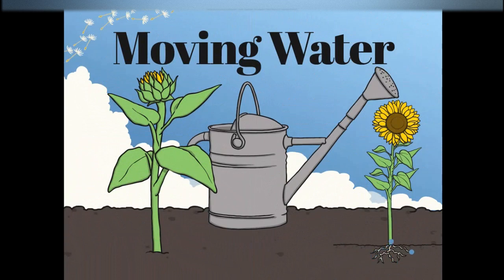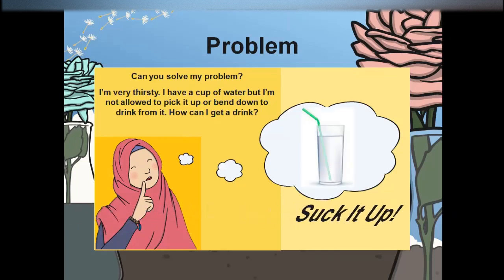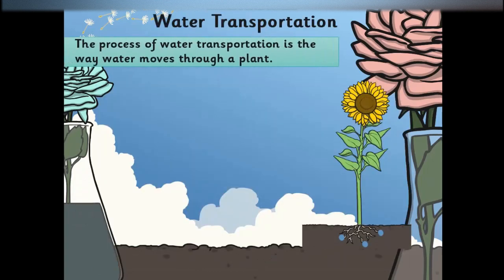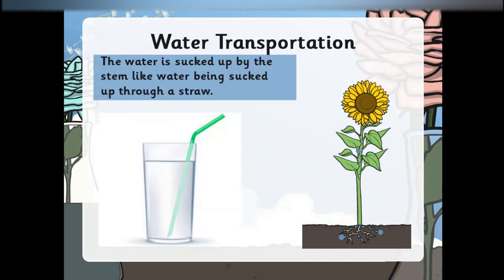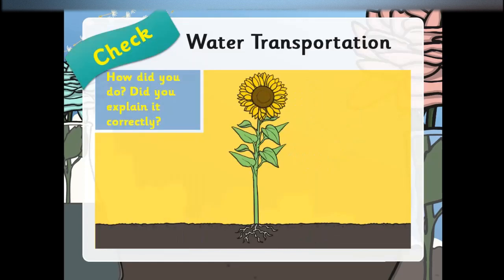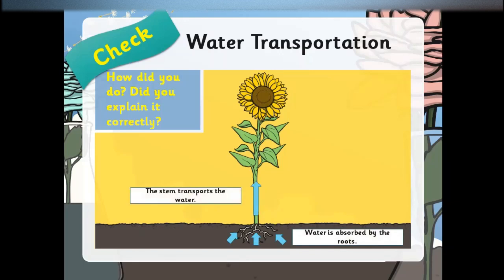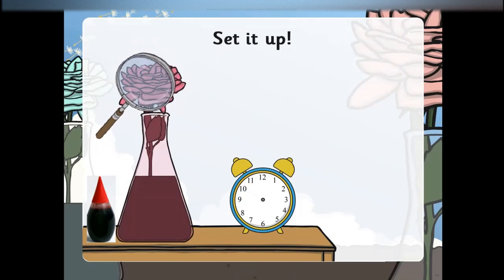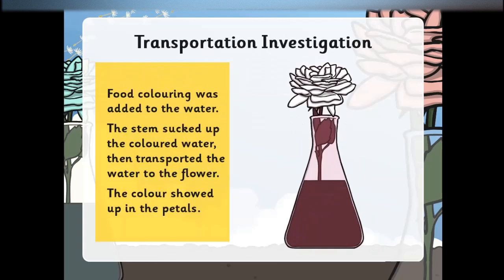Transportation of Water in Plant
Learn how water transportation takes place in the plant with a detailed explanation and observation@funlearnzoneFLZ

The process of water transportation is the way water moves through a plant. the roots absorb water from the soil. The stem transport water to the leaves. Water evaporates from the leaves. Water transportation takes place through the tiny tubes present in the stem called Xylem (for more details on Xylem please watch our next video).